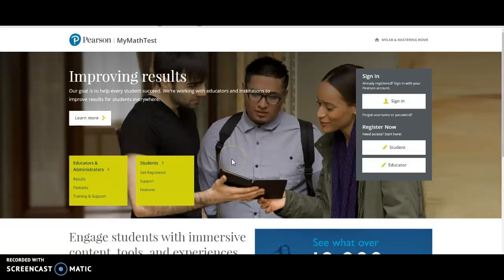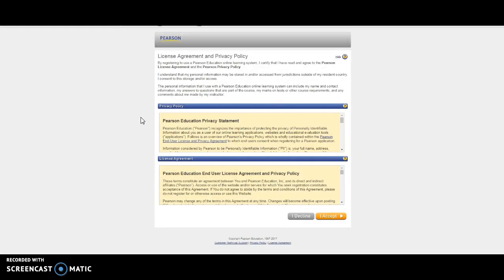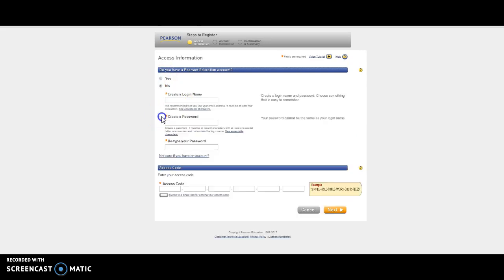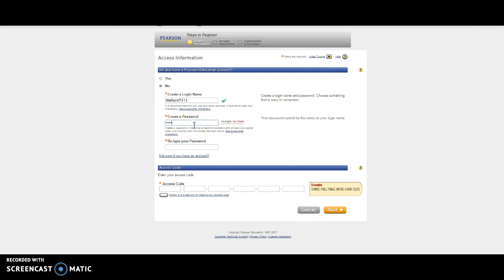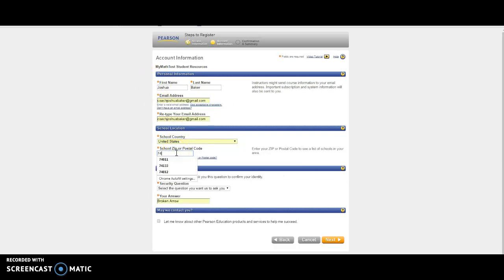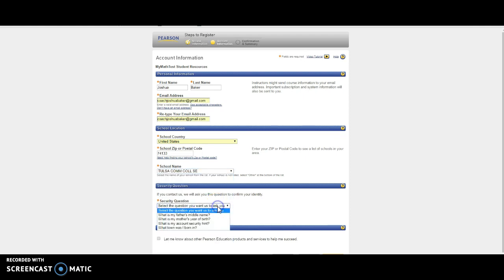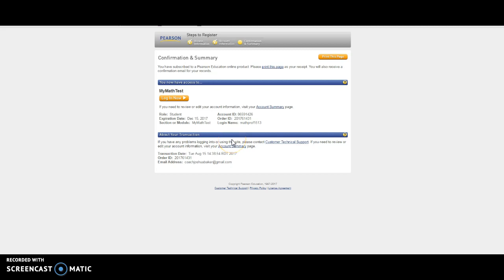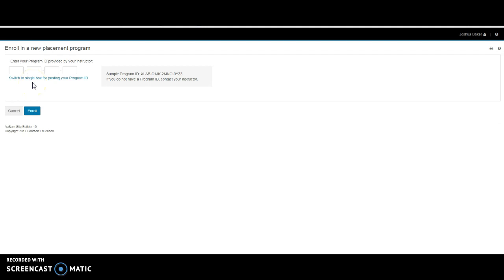Student Registeration for MMT